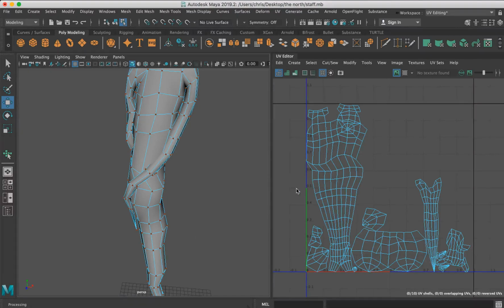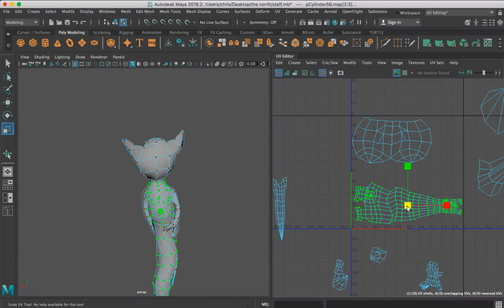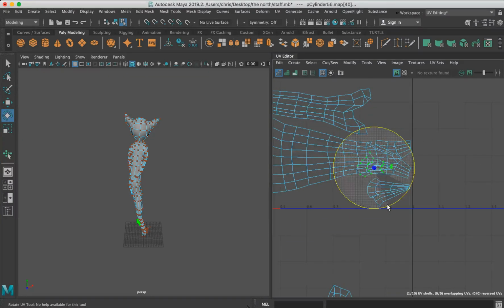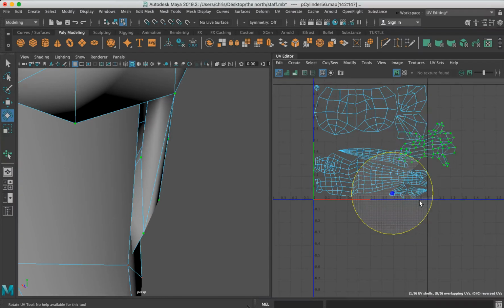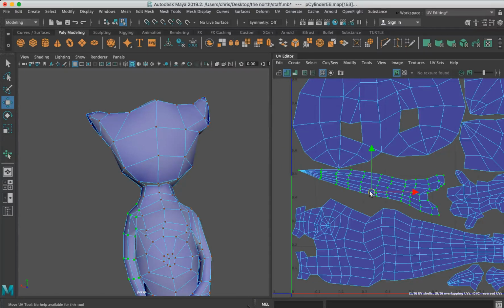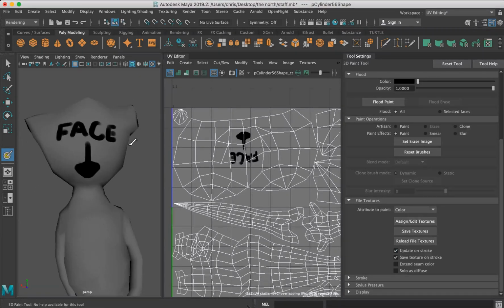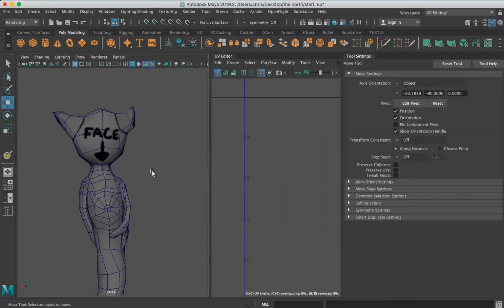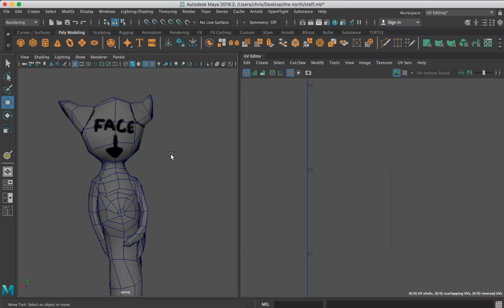maya to unity 3d character uv workflow 2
maya and unity